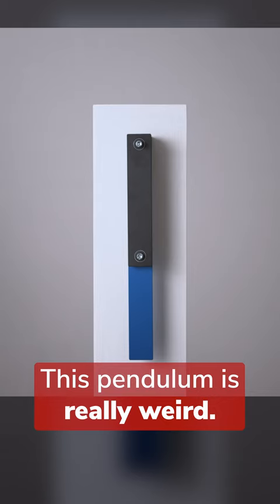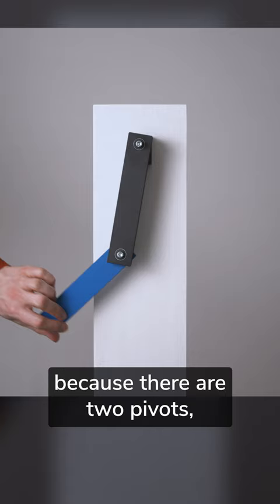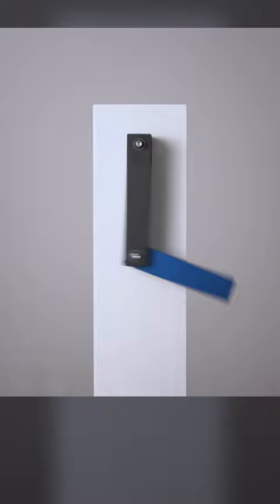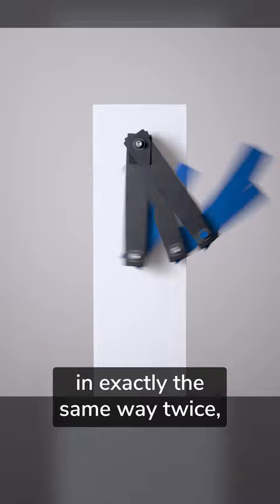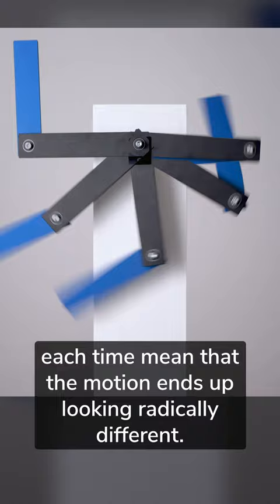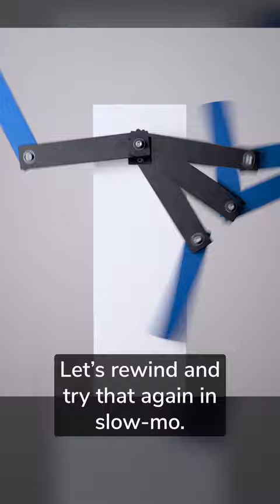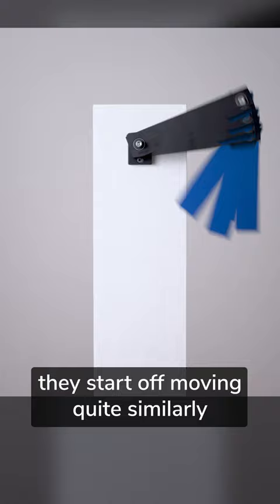This chaotic pendulum is really weird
Chaos theory is beautiful and ridiculous, and I’m a big fan of this pendulum.